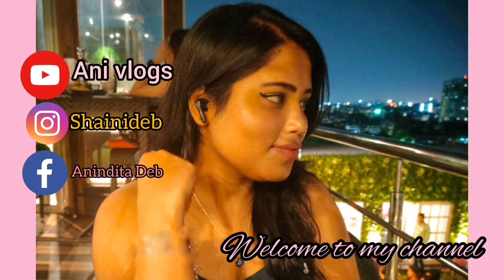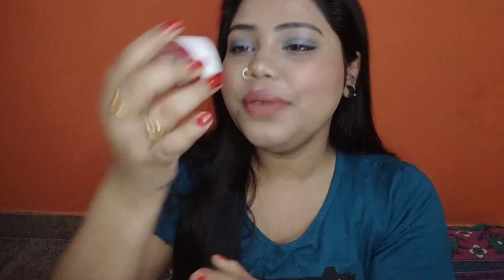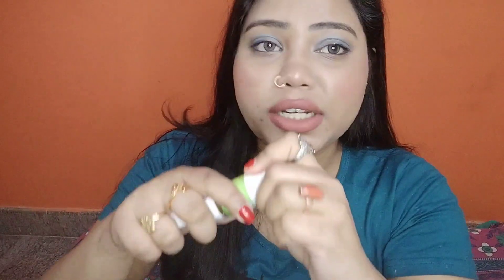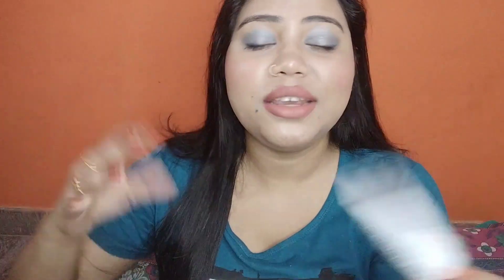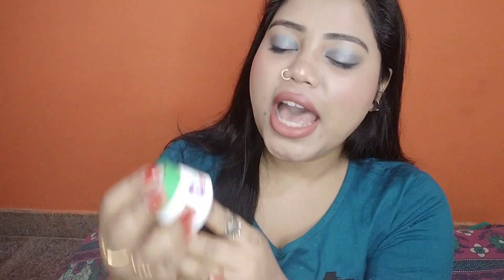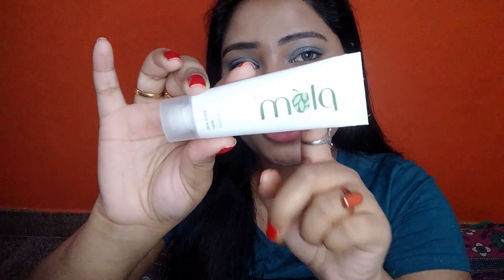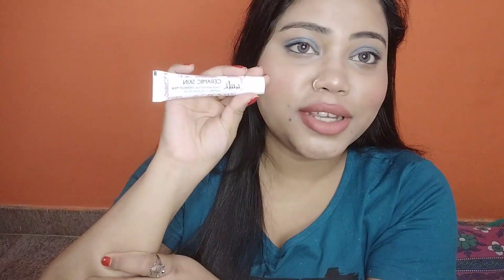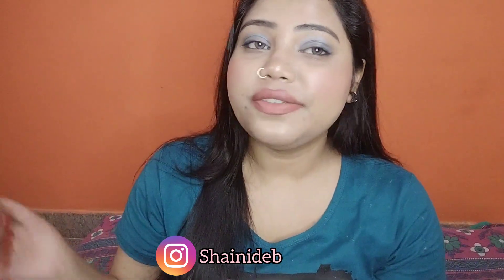Smytten Haul❤️ |Smytten launches new free products ||Ani Vlogs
Hello Everyone ❤️

So guys in this video you will get to see what i have bought from smytten.. I hope everyone will like this video ❤️

xoxo